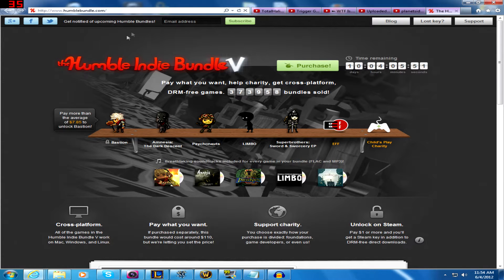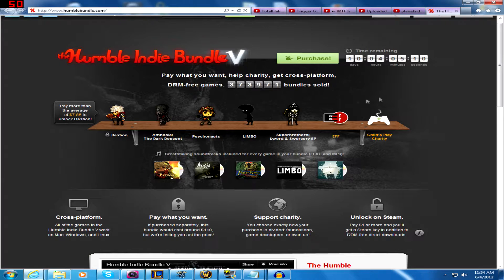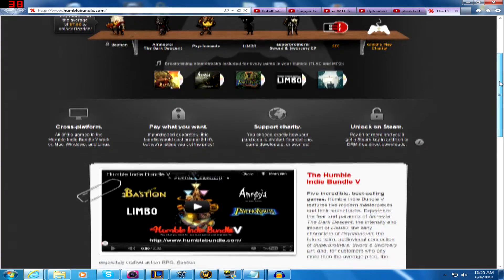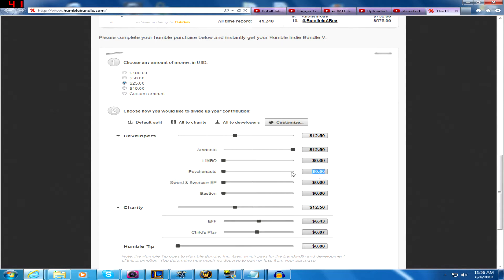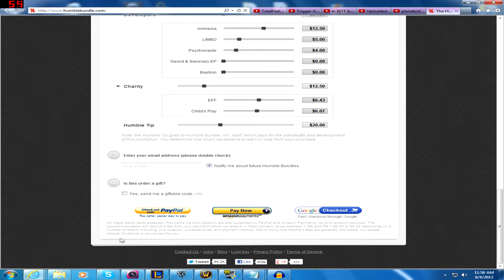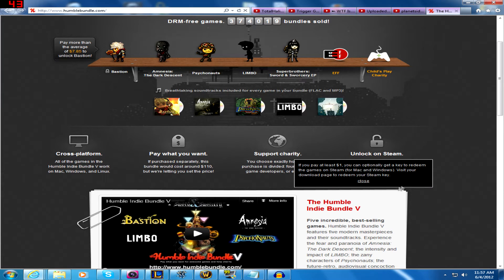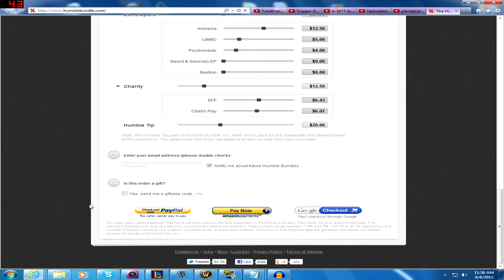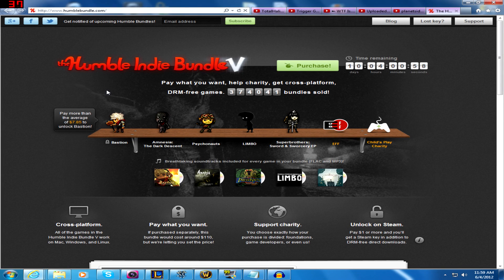humble bundle 5 webpage overview/intro and steam payment method, I can use steam wallet plz? = (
Brief introduction aimed at explaining the webpage and interface to skeptics that are distrustful of charity organizations and / or new to the humble indie bundle concept. And complaining that I can't purchase the bundle on steam. I guess it'd make sense to not have steam host the bandwidth to download it, but since all the games come with steam keys, I don't see why I couldn't be able to at least use it as a payment method.

I find it incredibly unlikely that by showing a youtube video of their webpage with the video generating no ad revenue that it'd violate copyright in some way or another, but if it does, I'll take the video down... and be very annoyed.